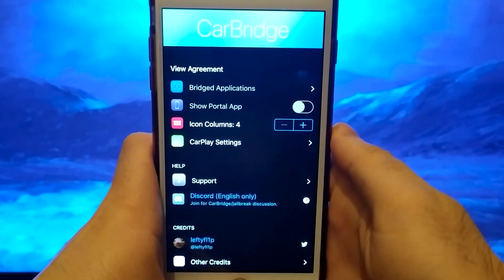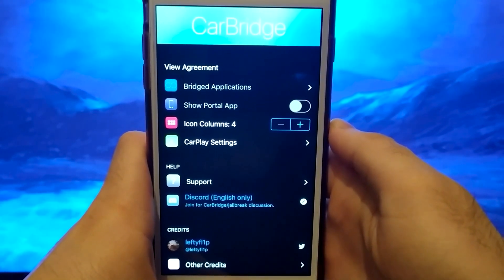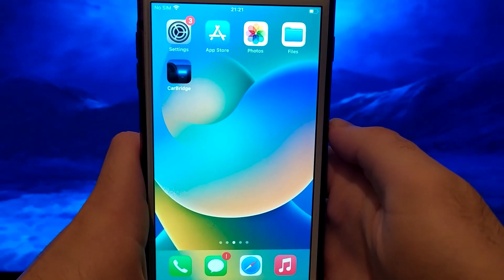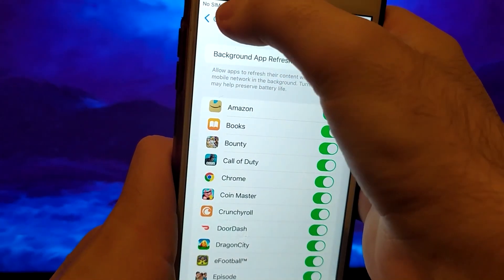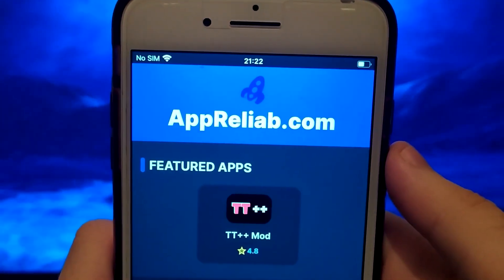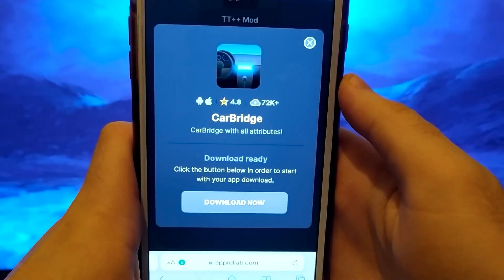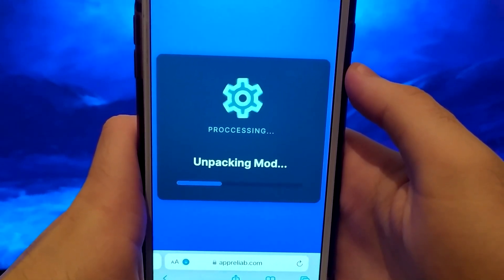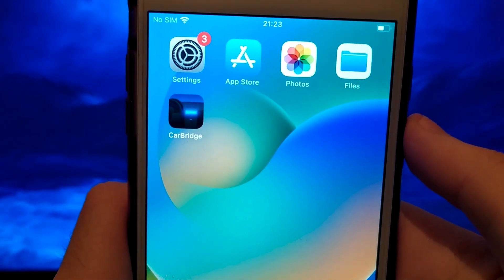How to Install CarBridge - Watch YouTube in Car iOS 17.5 Android Tutorial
Hello everyone! Today, I'm excited to show you How to Install CarBridge on iOS 17.5 or Android and Watch YouTube in your Car with this amazing Tutorial! Join me as we carefully walk through each step to ensure everything functions perfectly. Make sure to watch until the end to catch all the important details. Have any questions or need assistance? Can't wait to connect with you in my upcoming videos!